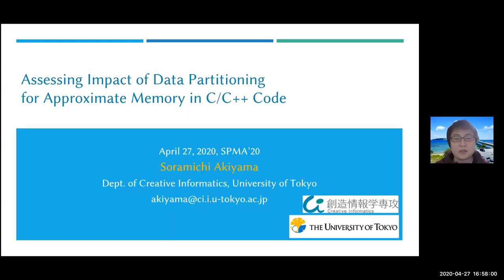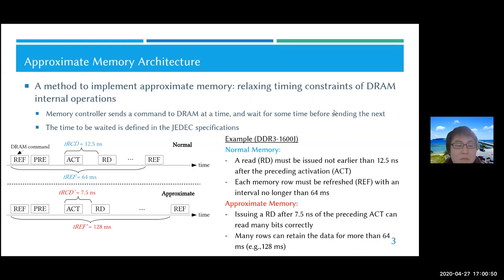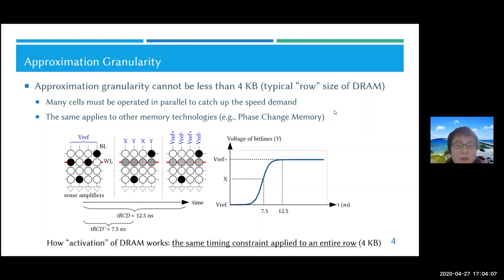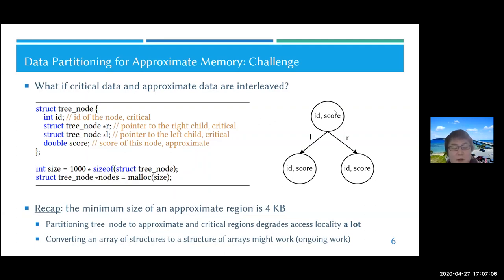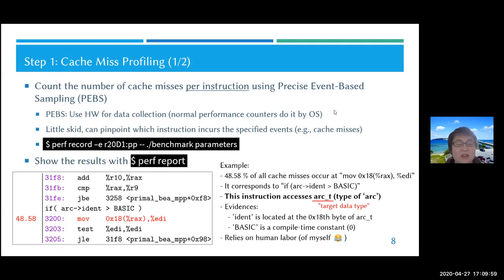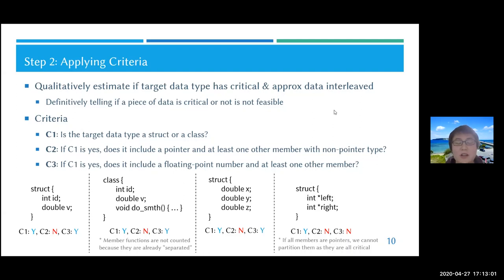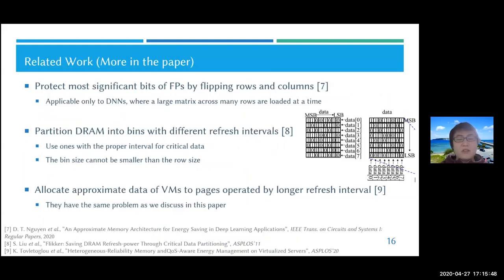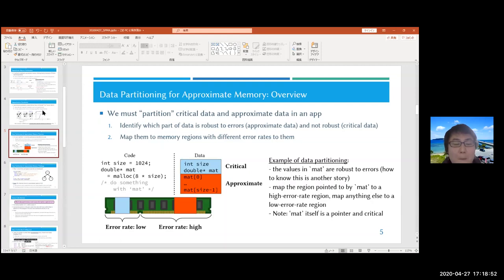SPMA'20: Assessing Impact of Data Partitioning for Approximate Memory in C/C++ Code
Soramichi Akiyama. Assessing Impact of Data Partitioning for Approximate Memory in C/C++ Code